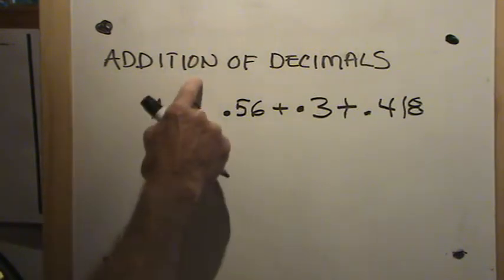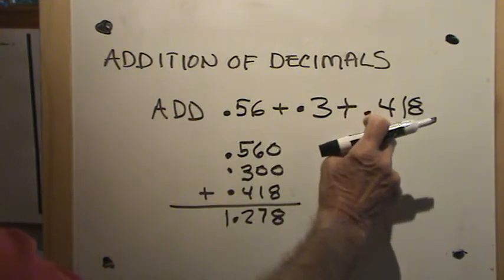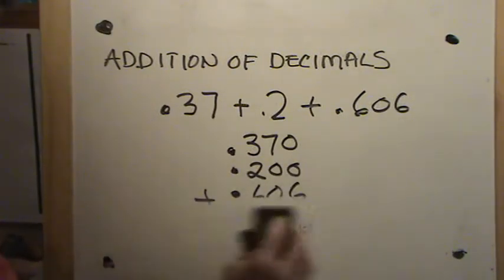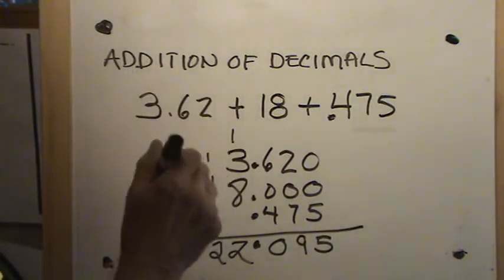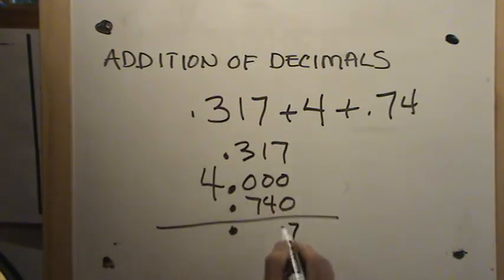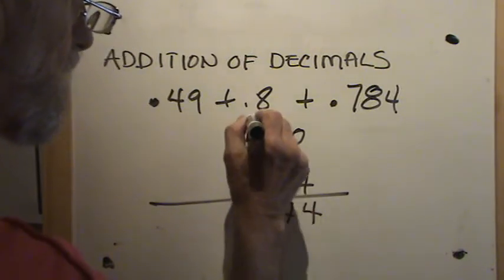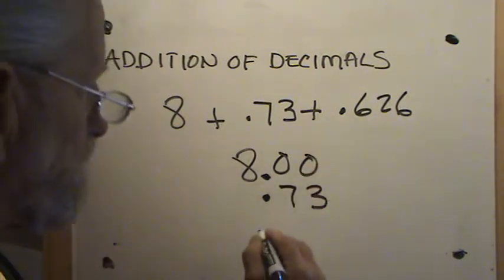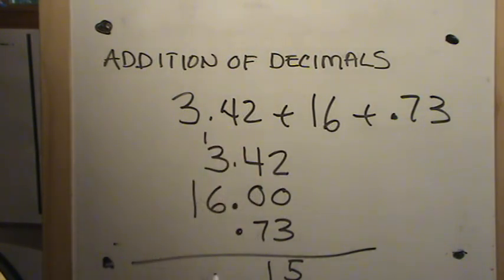Addition of Decimals